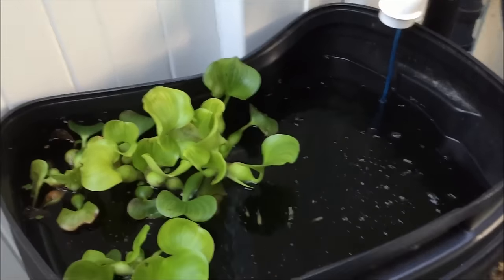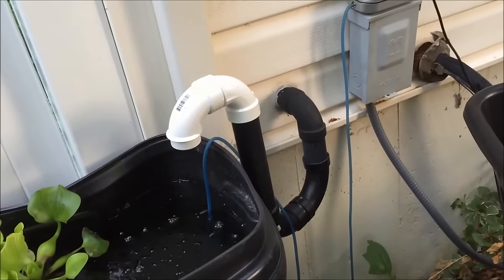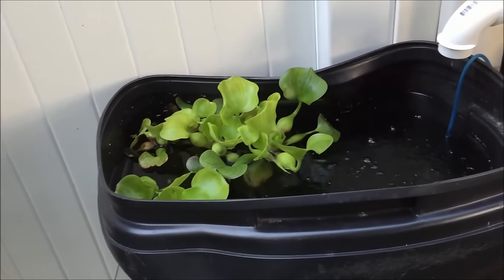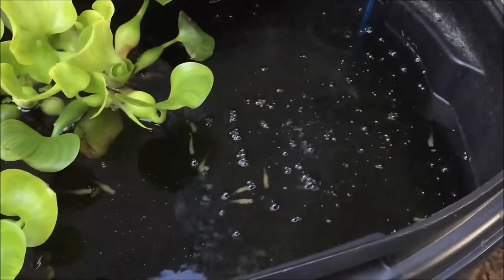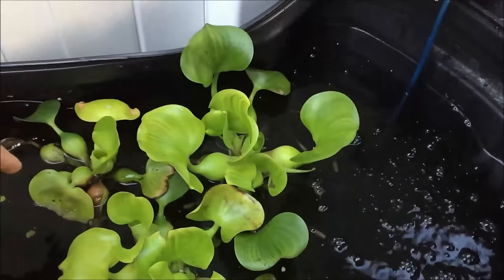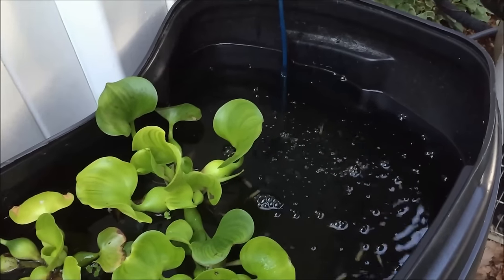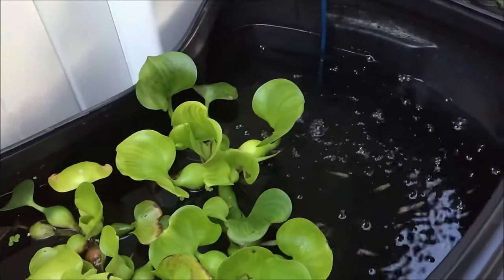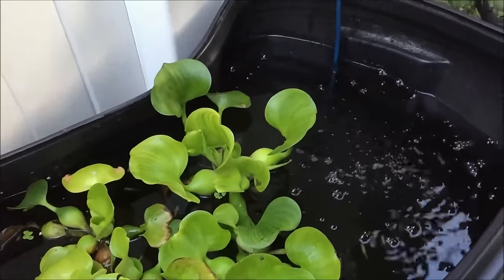DIY Guppy pond, OK it's a trash can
My Guppy pond! OK, OK it is just a trash can. Here is my first attempt at an outdoor guppy fish pond.